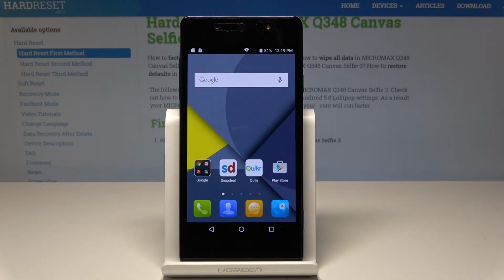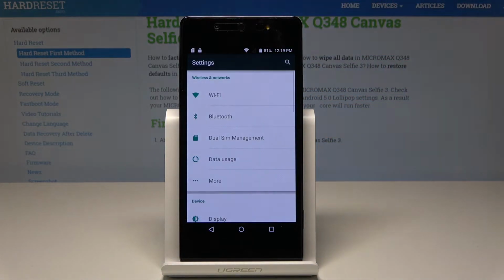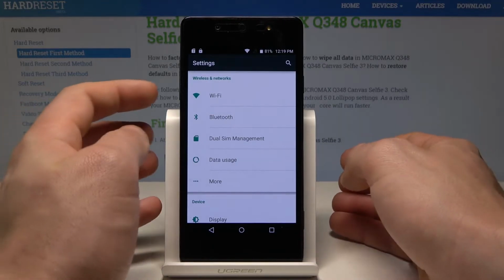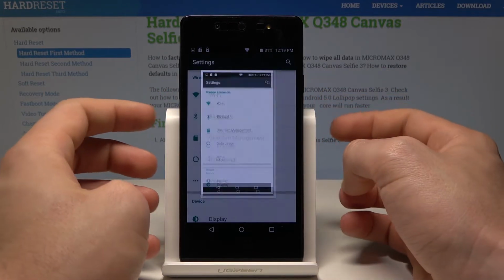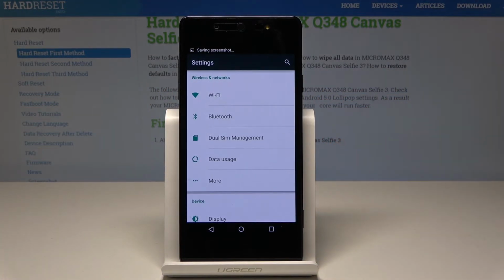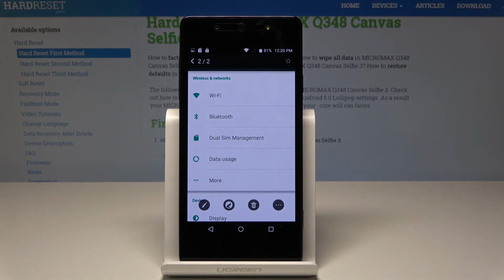MICROMAX Canvas Selfie 3 HOW TO TAKE SCREENSHOT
If you like to get the knowledge how to capture screen in your MICROMAX device, then watch following instruction to take, save, edit, share and delete taken screen. Find out all methods of taking screenshots in MICROMAX Canvas Selfie 3. The easiest way to capture screen in MICROMAX Canvas Selfie 3.

How to take screenshot on MICROMAX Canvas Selfie 3? How to capture screen in MICROMAX Canvas Selfie 3? How to save screen in MICROMAX Canvas Selfie 3? Where to find a screenshot on MICROMAX Canvas Selfie 3? How to find screenshot folder in MICROMAX Canvas Selfie 3?